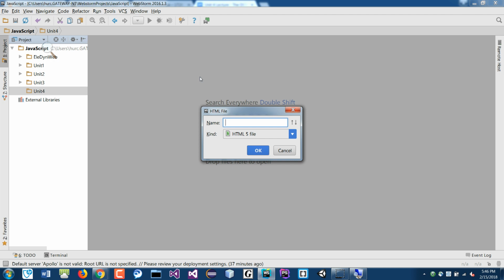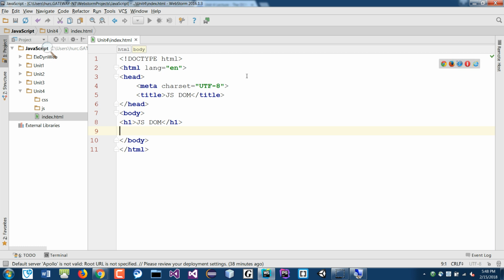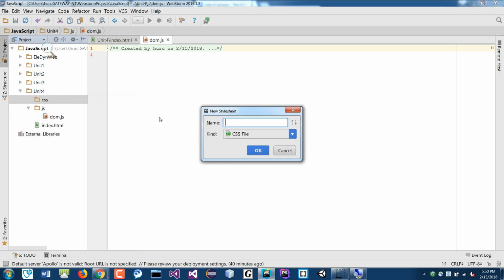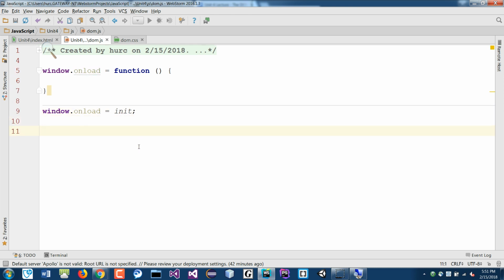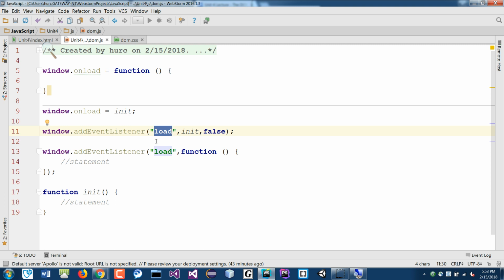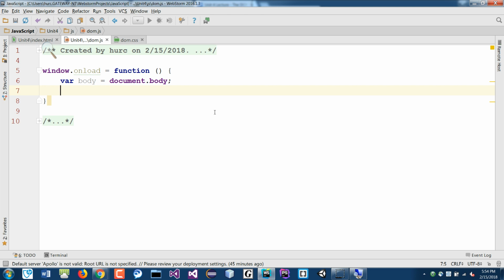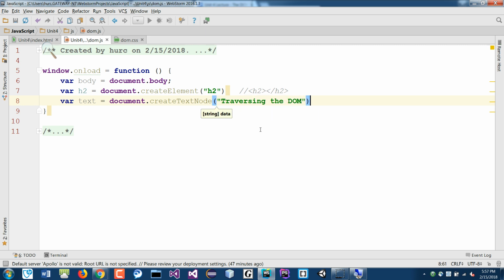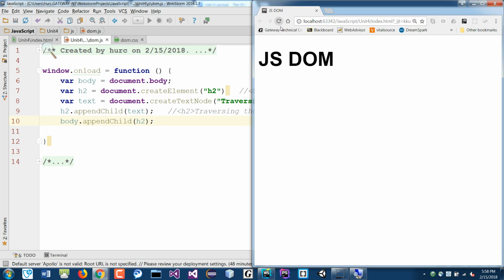JavaScript - Part 2: DOM Manipulations - create element, textnode, add to DOM